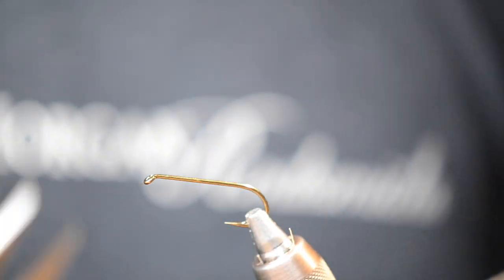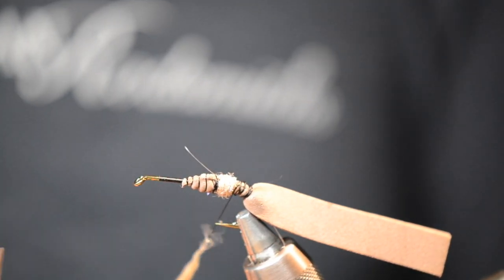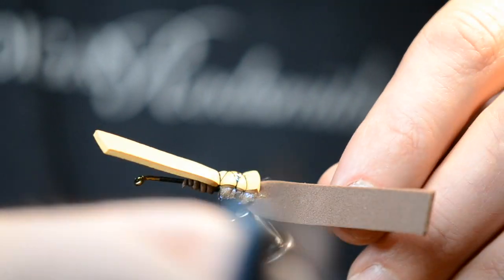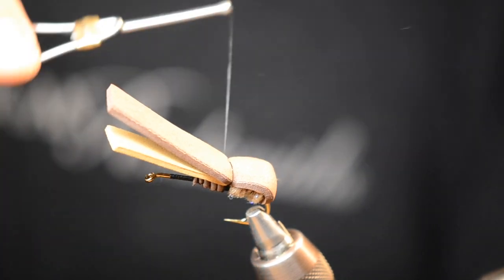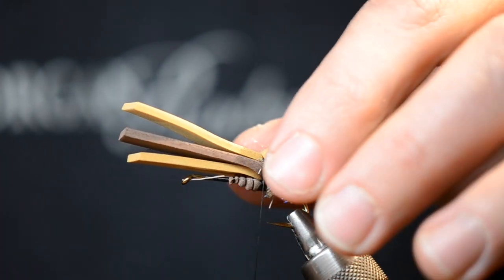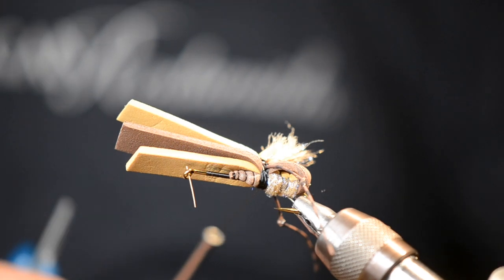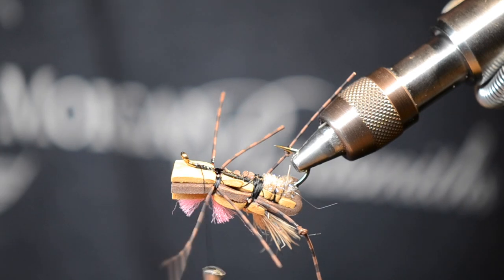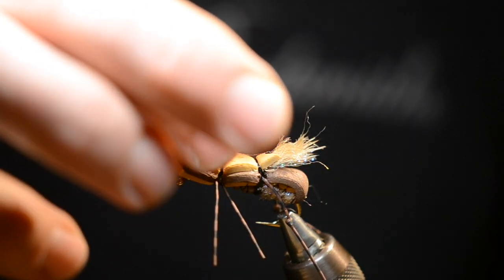Tying the pool Toy hopper with Andrew Grillos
my Pool Toy hopper pattern has been catching fish for 10 years and here's how I tie it